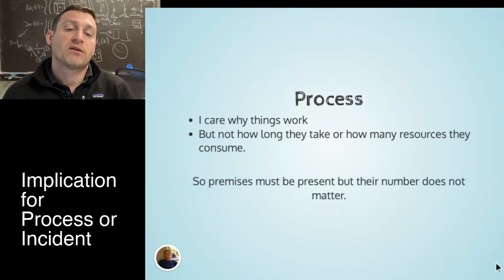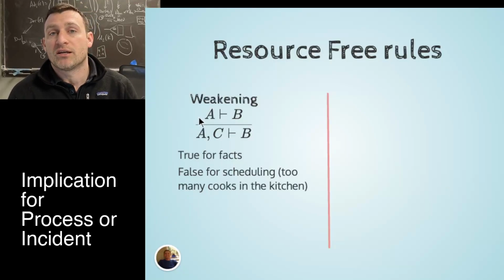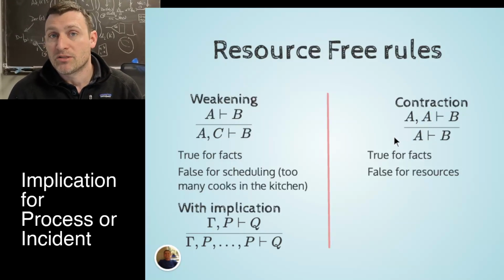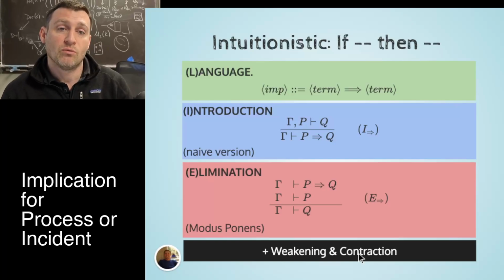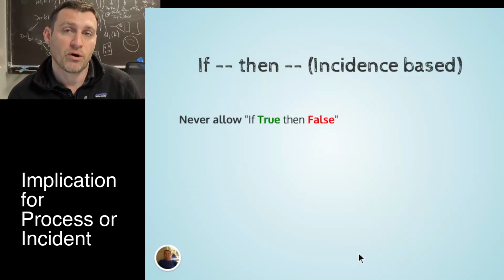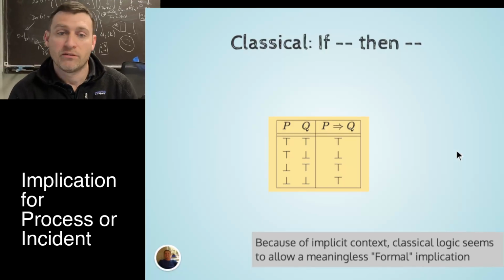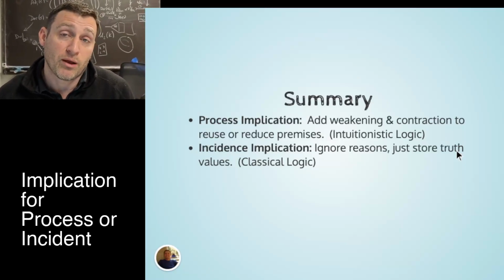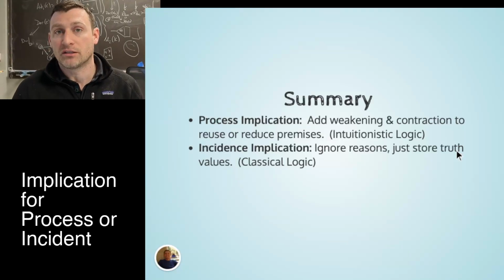Implication for Process and Incidence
You wake up and see the sun rise.  Wake up again, and still the sun rises.  Eventually you conclude "If it is morning then the sun will rise."  This is an incident implication.  You can prove it because it is true, but why is it true will take you to a study of the solar system.  That is when you cross over to a process based implications "if it is morning then because the earth is rotating on its access it is now facing the sun and so the sun will rise; that is, if it is morning the sun will rise."  In this video we work through implication rules necessary for classical and intuitionistic logic.